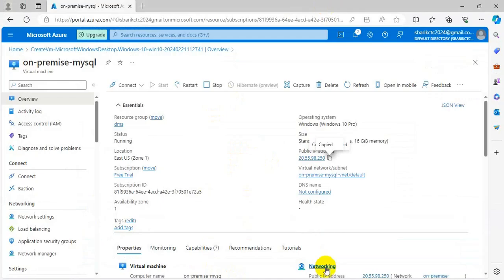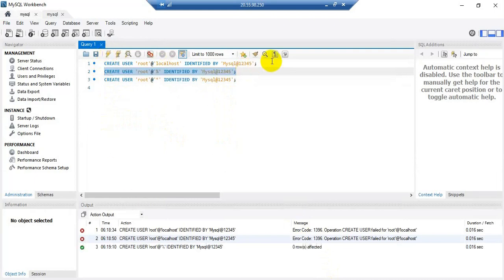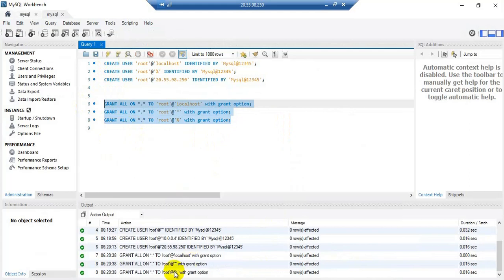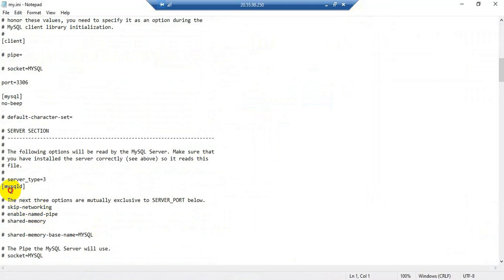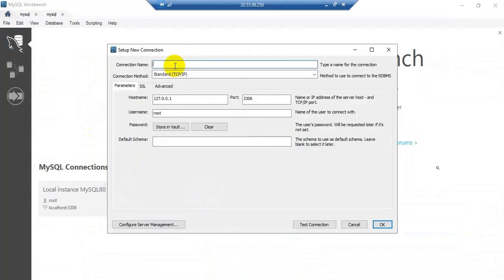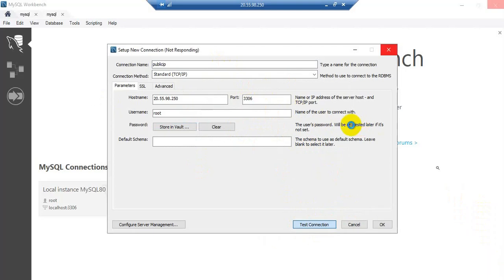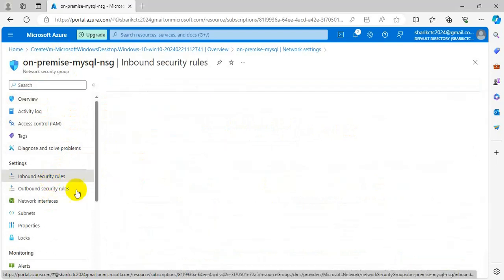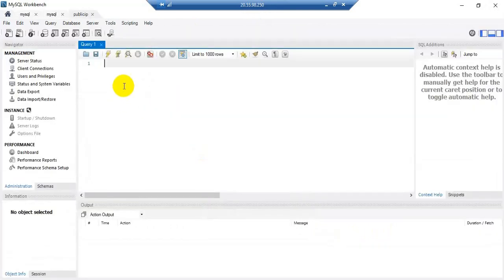MySQL to azure sql using azure data migration service part4 enable to access mysql remotely